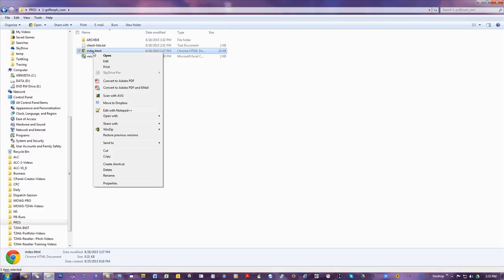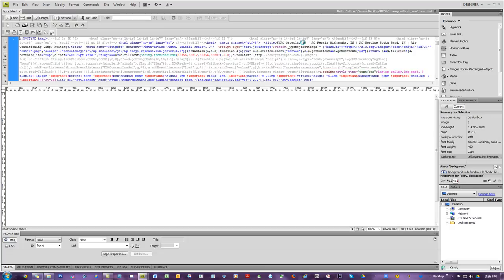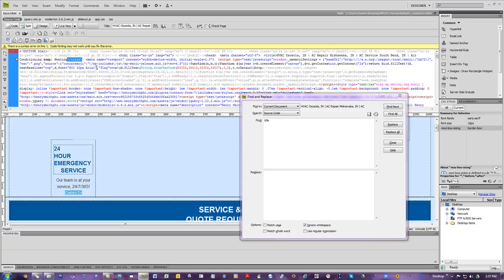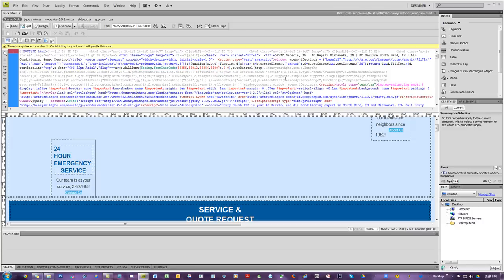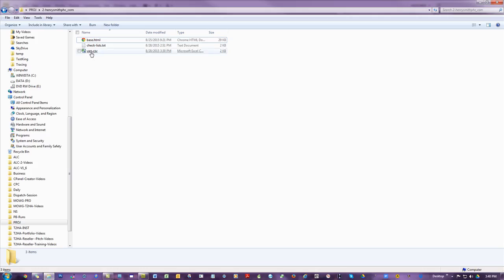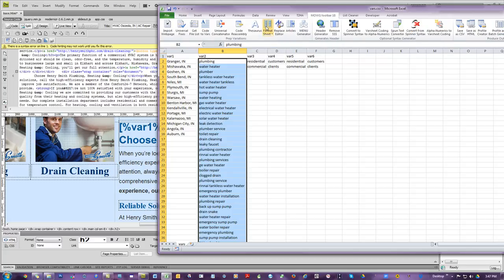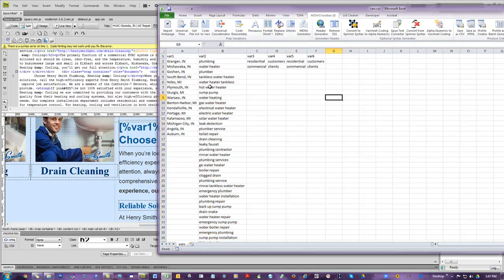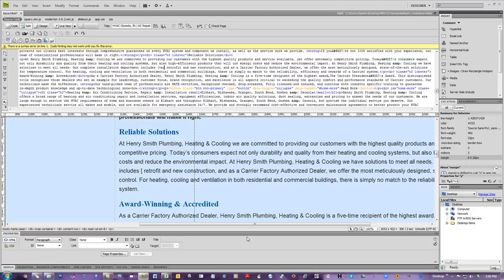MOWG 2015: Vars Advanced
Let's get more advanced with 'vars.'